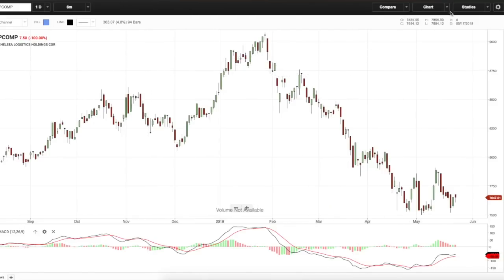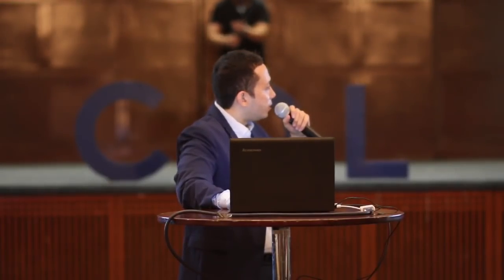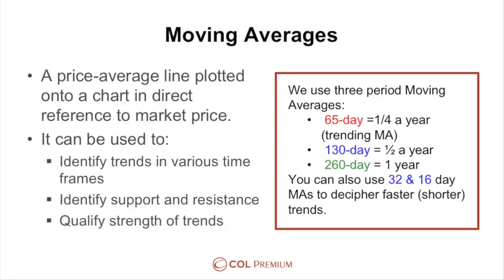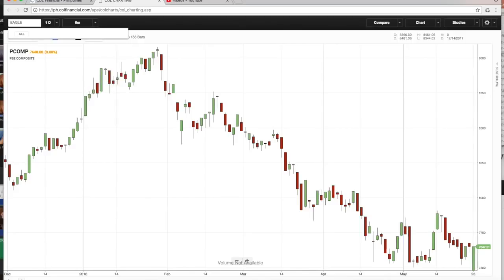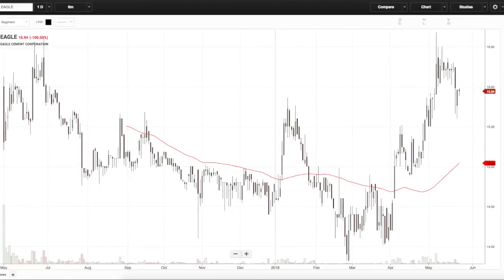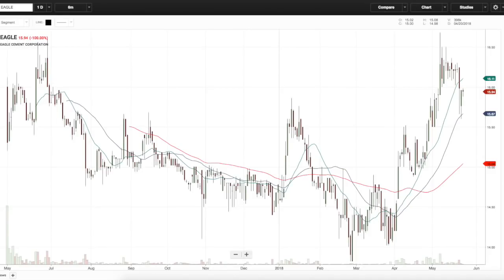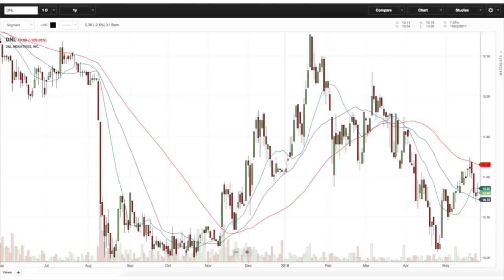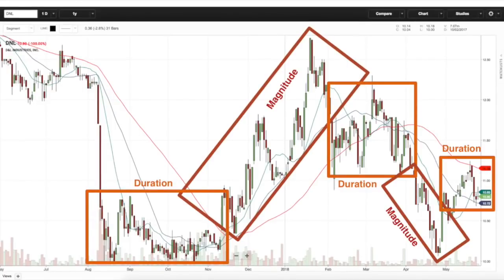A Primer to Technical Analysis (3.1 Moving Averages)